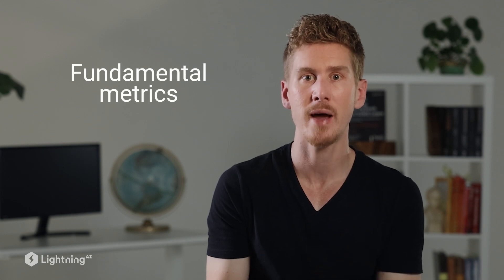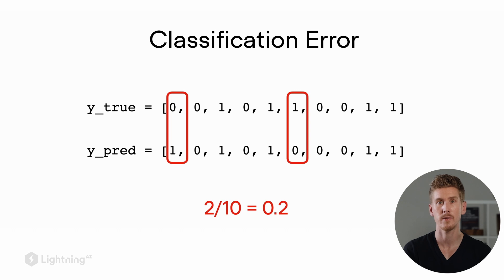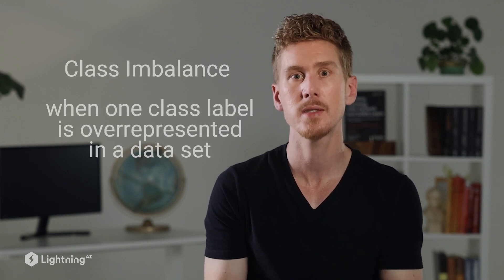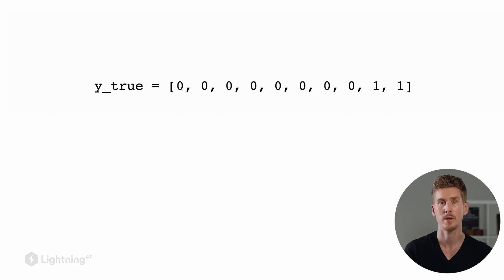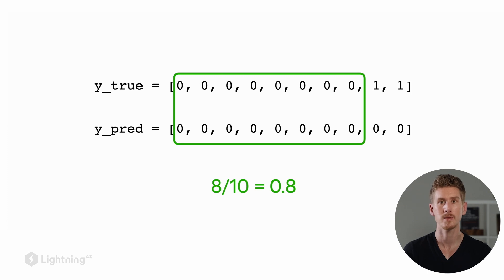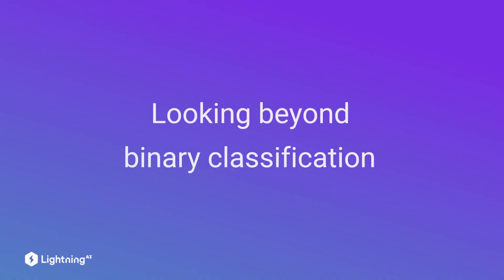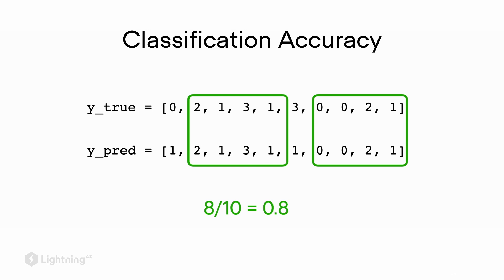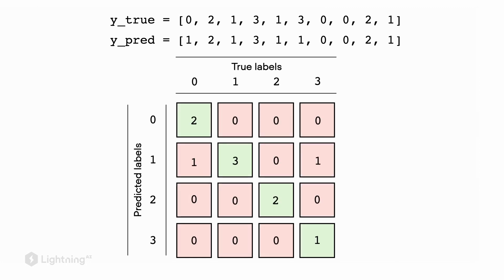Unit 1.7 | Evaluating Machine Learning Models | Part 2 | Performance Metrics for Model Evaluation